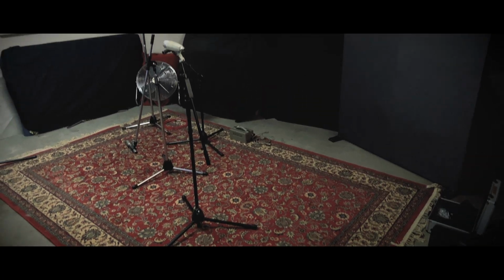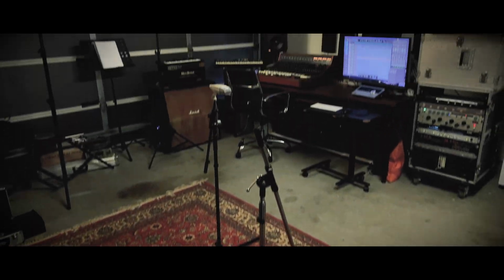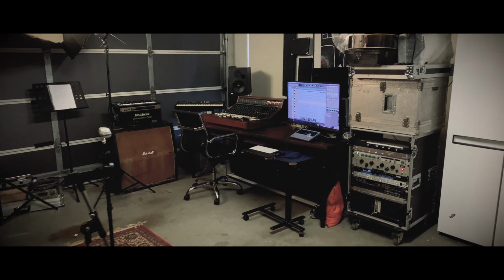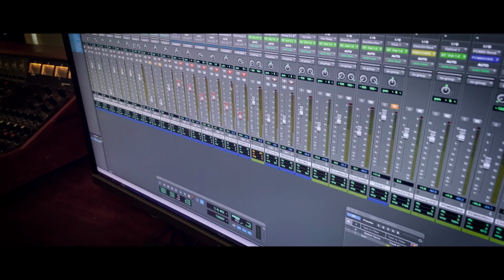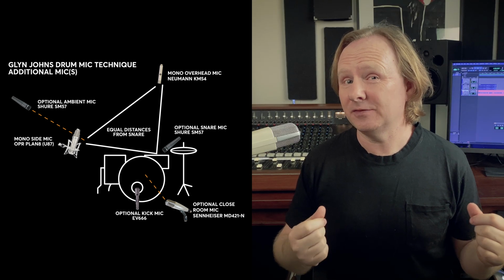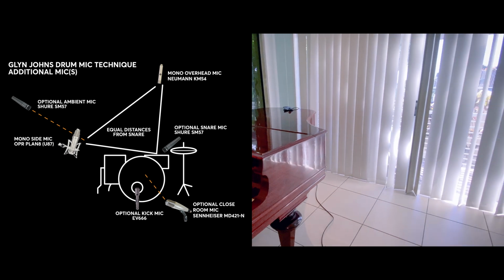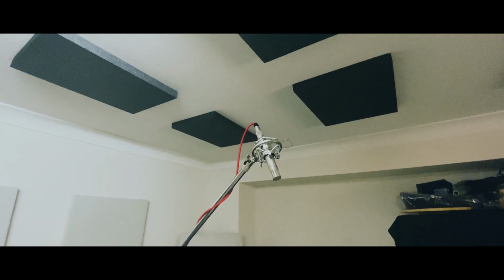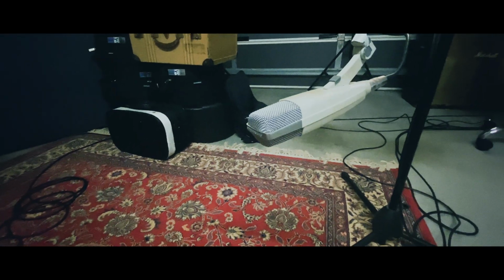Recording Vintage Ludwig Drums in a Garage - Glyn Johns Mic Technique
The magic of the Glyn Johns Mic Technique features in this video; and what a sound!

As recording production continues for my new song 'Fall From Grace' aka 'Piano Sketch 1', I invite renowned Gold Coast drummer Dave Amphlett in to my home, converted 2 car garage studio to track drums using the famous Glyn Johns 2-mic technique as a starting point to which other mics (close and far) are added for fullness and depth.

Included within the video are tips for simple garage studio acoustic treatments and information and diagrams explaining the mics used including: Neumann KM54 (Glyn Johns kit overhead), OPR Plan 8 Ultra (U87) (Glyn Johns side mic), Ev666 (kick), Sennheiser MD 421-N (close room) and the trusty and reliable Shure SM57s used on snare top and far room ambience.

To lean more about why I had previously recorded via an old Windows XP machine on Nuendo rather than Pro Tools, check out this video